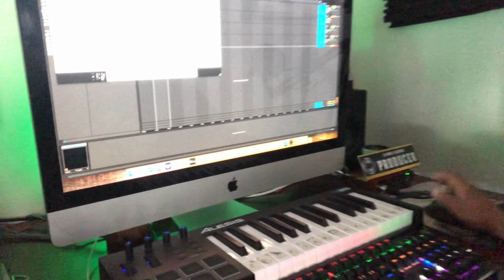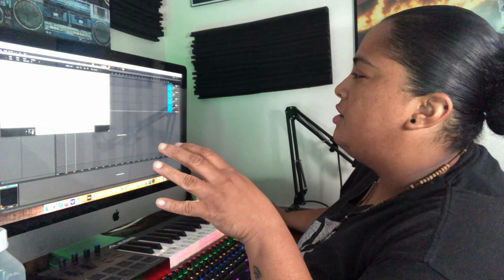Making A Chill LoFi Beat with this Awesome FREE VST Plugin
In today’s video, I’m gonna show y’all a free VST/Plugin I found with some pretty dope sounds.

And of course I had to make a beat.

My Gear

Studio Speakers
Alesis V25 MIDI Keyboard
Acoustic Foam